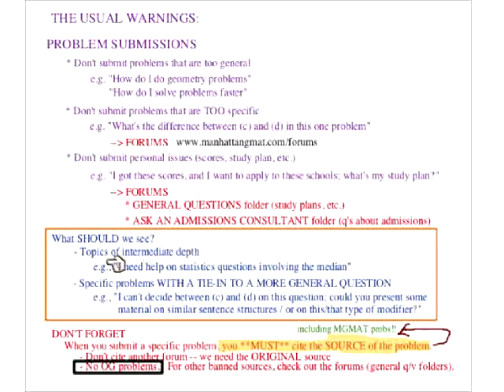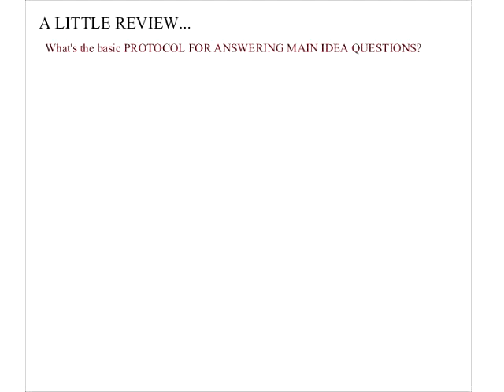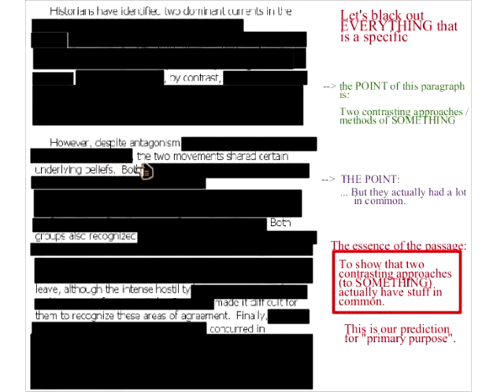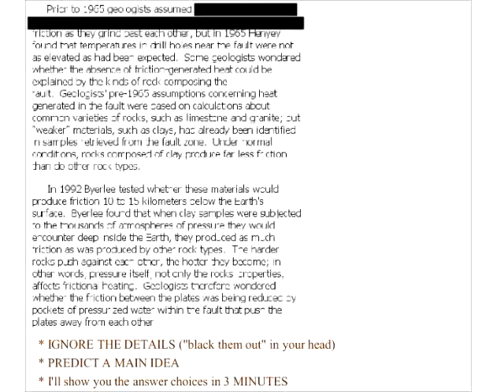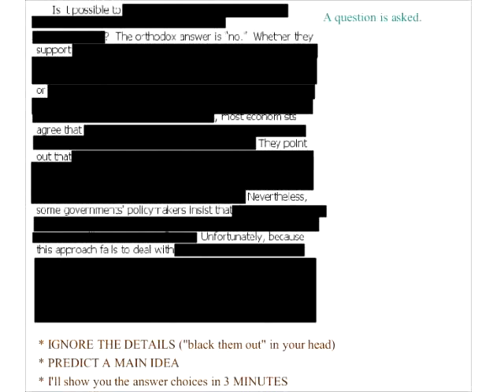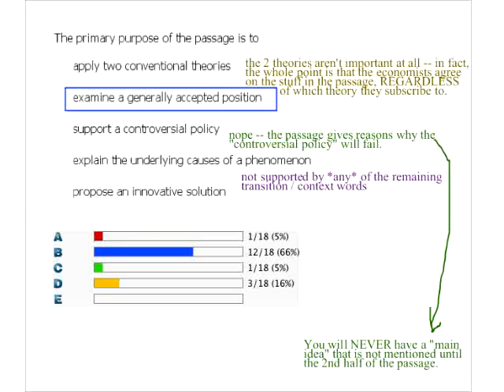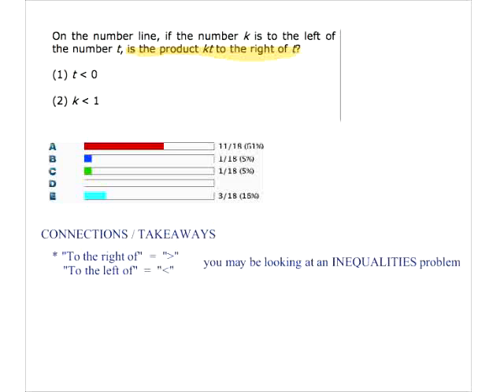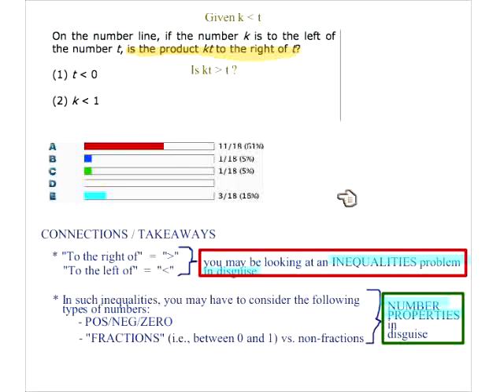3. Reading Comprehension (MAIN IDEA & DS)-Thursdays with Ron-Jan 6, 2011